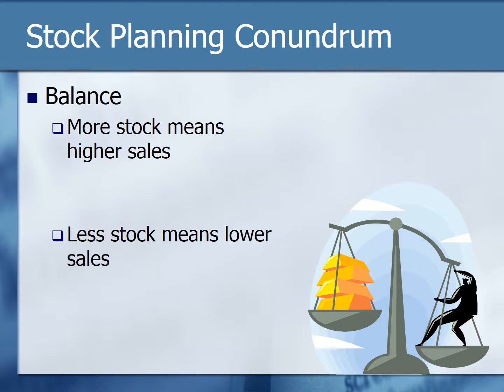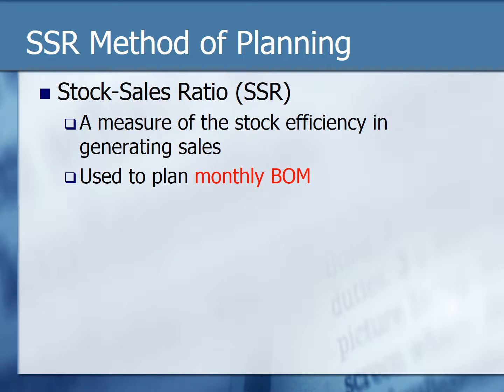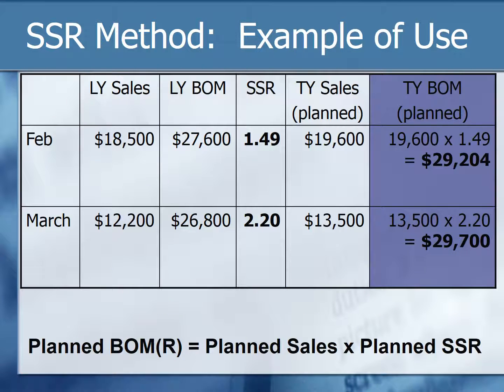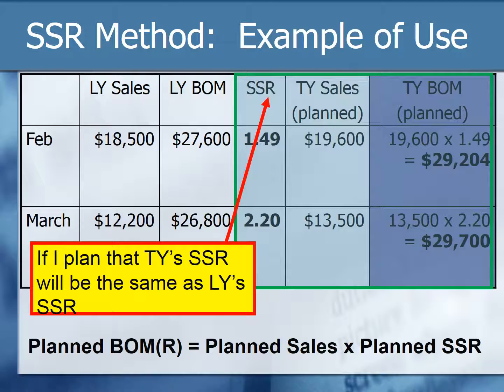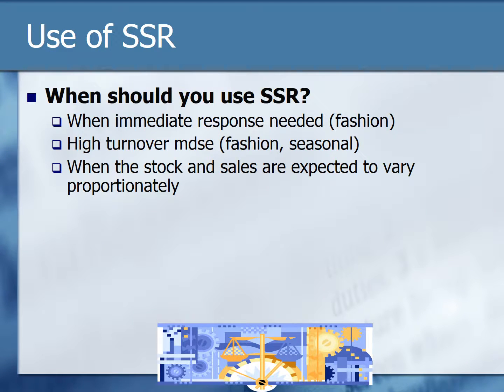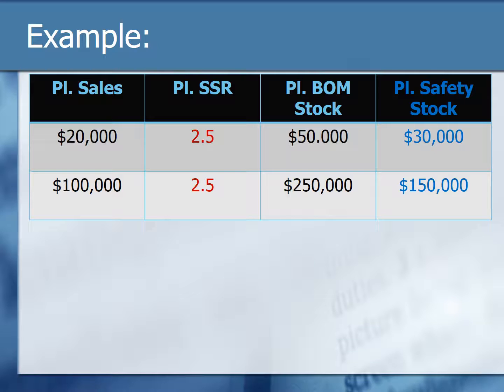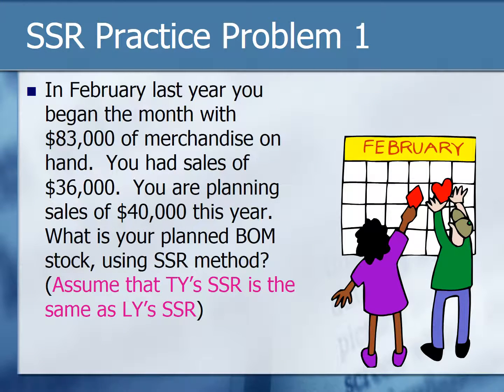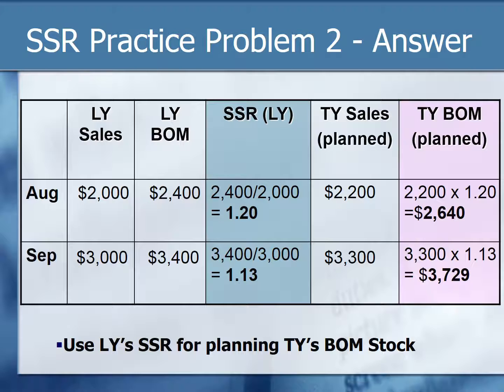CADS 3853 Module #17: Stock Planning Methods (I) - SSR Method